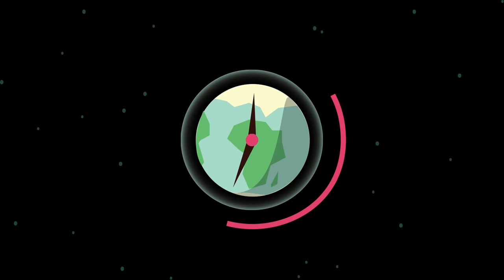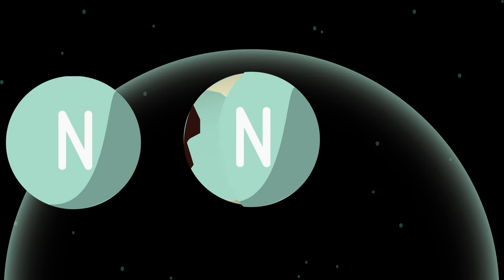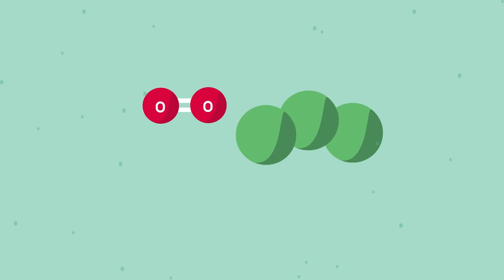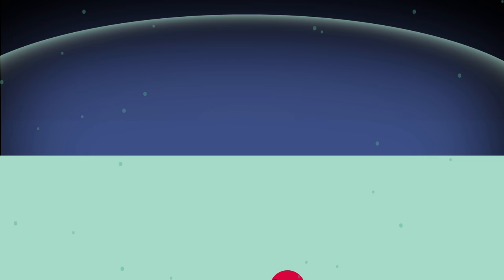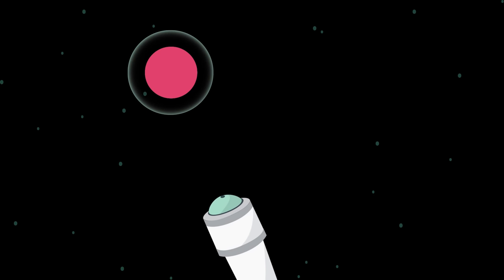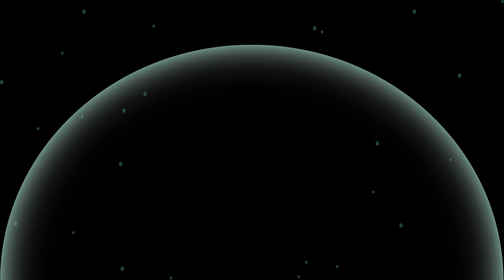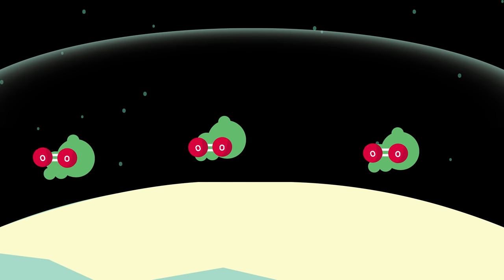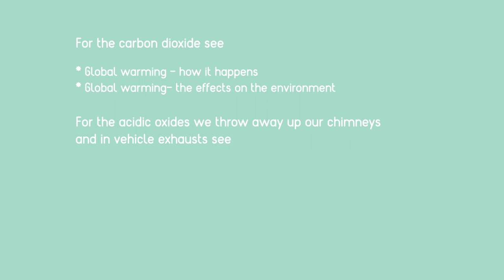How Has The Atmosphere Changed | Environmental Chemistry | FuseSchool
Learn the basics about the changes to our atmosphere, as a part of environmental chemistry.

The Earth’s early atmosphere had no oxygen. By examining rocks laid down over earth history we can piece together the story of our atmosphere, to the present day where mankind has polluted the atmosphere.

4.5 billion years ago the atmosphere probably was made mostly of nitrogen, with some carbon dioxide, water vapour and hydrogen compounds such as methane and ammonia.

Within 800 million years life evolved in the oceans.

3.2 billion years ago photosynthesis had evolved with the first oxygen producing cyanobacteria, similar to today’s blue-green algae. At first the oxygen given off simply reacted with the rocks, but gradually it built up in the oceans and started to bubble out into the atmosphere. To start with it was a toxic gas harmful to life, but soon life evolved to make use of the oxygen through aerobic respiration.

By 2 billion years ago, about half-way through earth’s history, there was oxygen in the atmosphere.

Without oxygen there was no ozone in the upper atmosphere, so UV light from the sun rained down on the land making it impossible for life to exist except under water where the UV could not reach.

Moving to the land was difficult for plants which relied on the water to support them, and it was not until about 400 million years
ago, that life learned to live on land. The atmosphere remained much the same until the present day: mostly nitrogen, with 21% oxygen and just enough carbon dioxide to give plants their carbon during photosynthesis.

About 100 years ago mankind started to change the atmosphere. We found seams of coal and pockets of oil and natural gas under ground and began extracting them and reacting them with the oxygen in the atmosphere, increasing the carbon dioxide concentration.